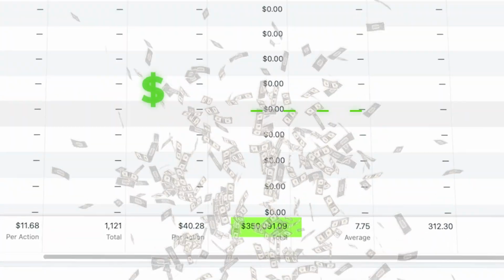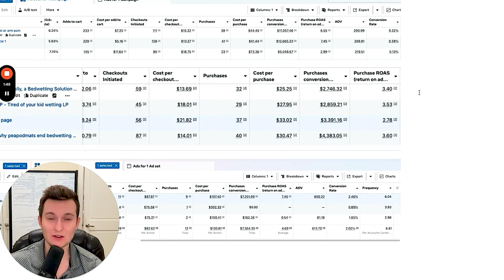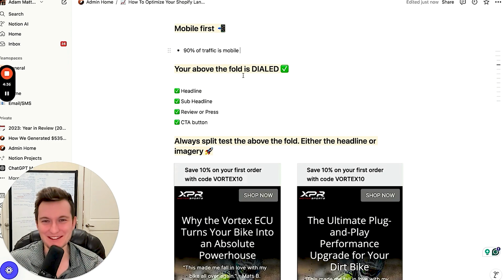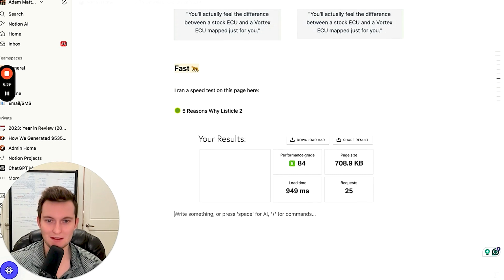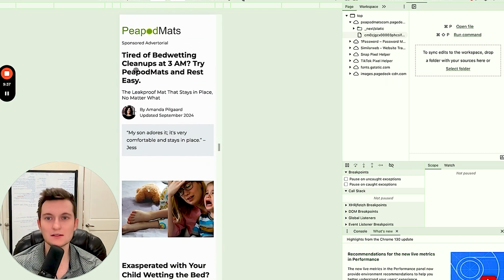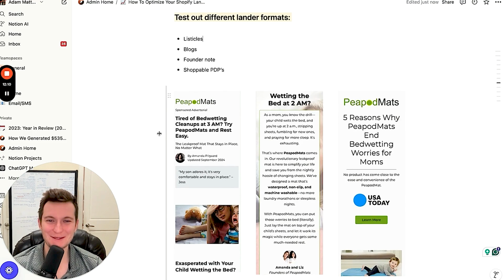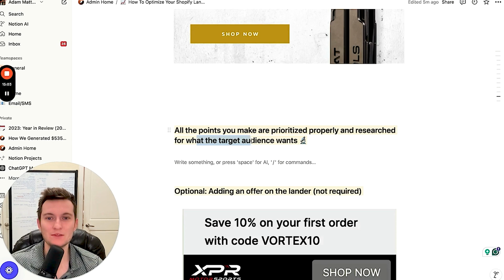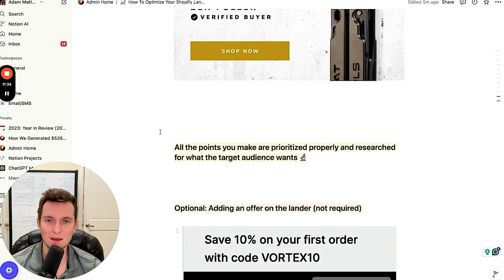How To Optimize Your Shopify Landing Page